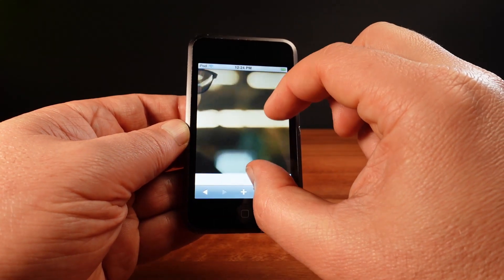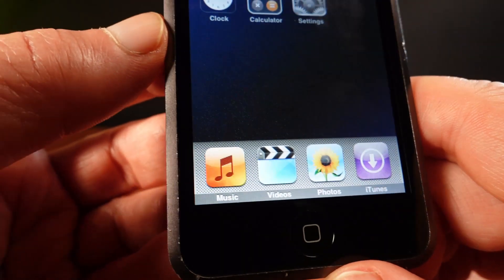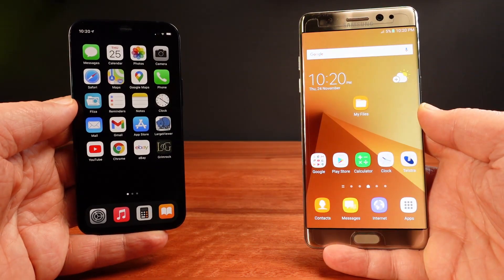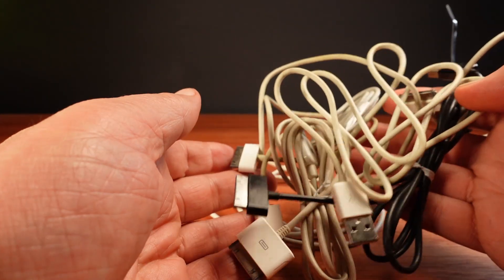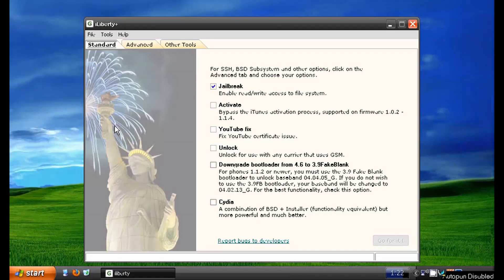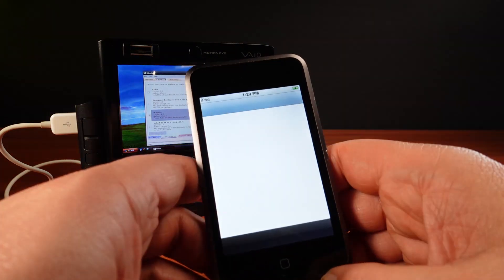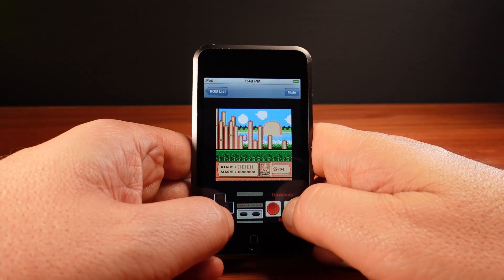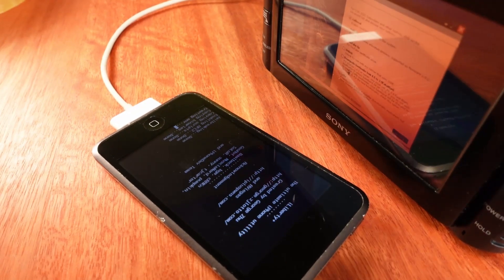Why Do We JailBreak? feat. iOS 1, The First MultiTouch Operating System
Imaging getting something as revolutionary as the first ever MultiTouch operating system, and then not being able to add or make any software for it. This is what happened in 2007. With Apple's first version of iPhoneOS, today called iOS1.

It's no wonder jailbreaking became a thing so quickly. I decided it was time to go back and jailbreak my first generation iPod Touch again, just as it was in 2007 with it's MultiTouch operating system.

Music
Luke Atencio
Havoc

Images:
Waqas Ahmad
Cottonbro
Max Vakhtbovych
Jimmy Chan
Henry & Co
Donald Tong
Evil Tim Cook